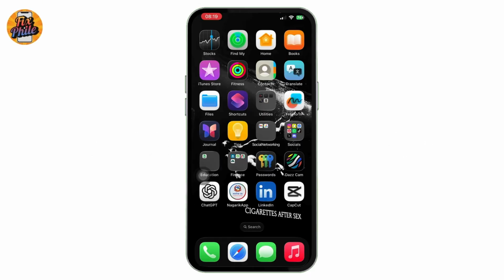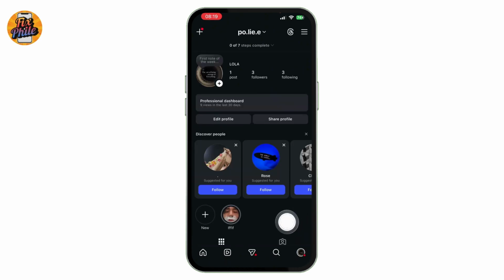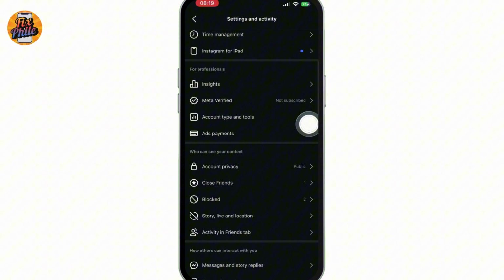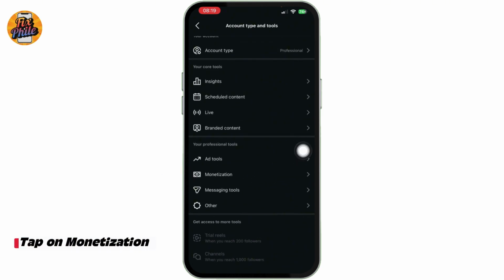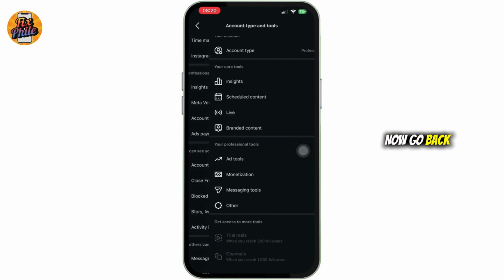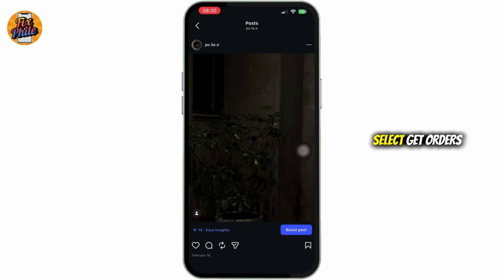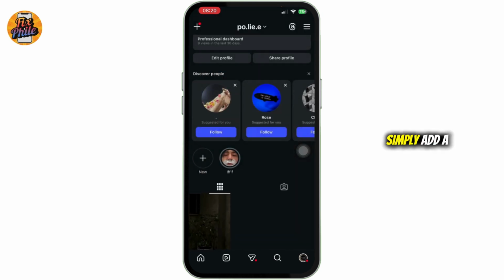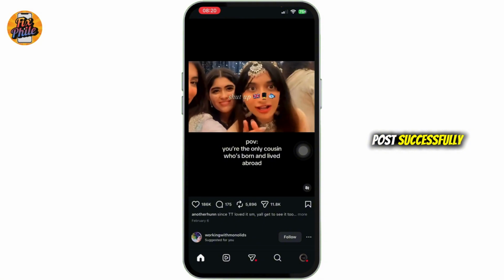How To Add “View Product” on Instagram Posts (2026)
Want to turn your Instagram posts into shoppable content with a “View Product” option? Follow this simple guide.

Timestamps:
0:00 – Introduction
0:10 – Enable Instagram Shopping & Add Product Tag

Step-by-Step Guide:

Make sure your account is set to a Professional (Business or Creator) account.
Go to your profile and tap the three-line menu (☰).
Tap Settings & Privacy.
Select Business tools & controls (or Creator tools).
Tap Shopping and set up your Instagram Shop if not already enabled.
Once approved, go back and create a new post.
Upload your photo or video.
On the caption screen, tap Tag Products.
Select the product from your catalog.
Share the post.

That’s it! Your post will now show a “View Product” button that lets users explore and shop directly.

Note: Instagram Shopping must be approved and available in your region to use this feature.